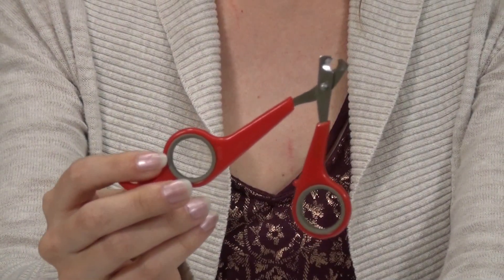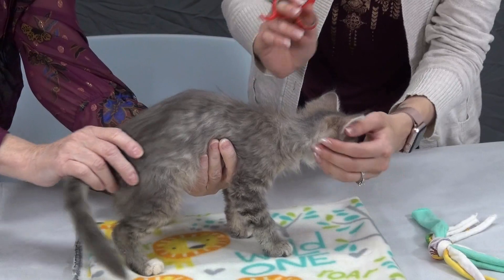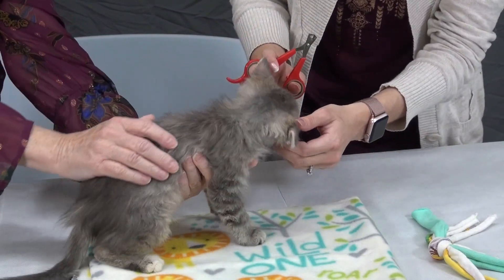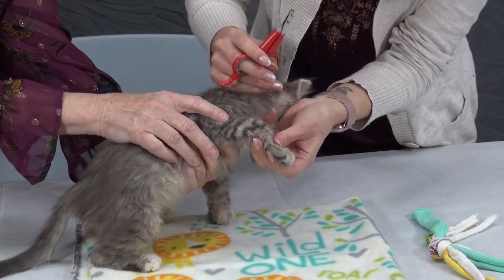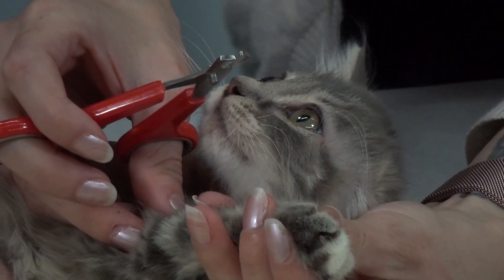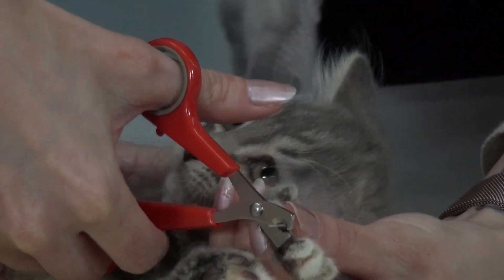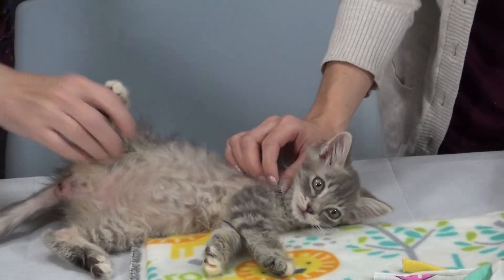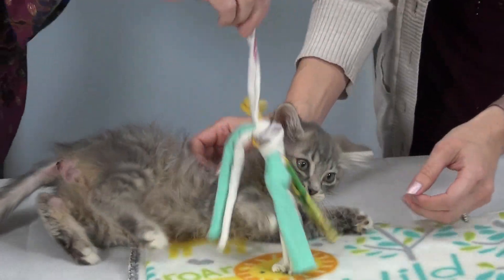SAFE Haven for Cats - How to Trim Your Cat's Nails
Veterinary Technical Assistant Danielle Batchelor of SAFE Haven for Cats demonstrates how to trim your cat's nails.

SAFE Haven's mission is to use no-kill principles and education to save cats’ lives through rescue, adoption, spay/neuter services and community programs. The shelter relies entirely on individual and corporate donors, grants and its own fundraising initiatives, including a 5K race and in the spring, the Tuxedo Cat Ball to fund all its services.

To see how you can be a part of saving innocent lives,